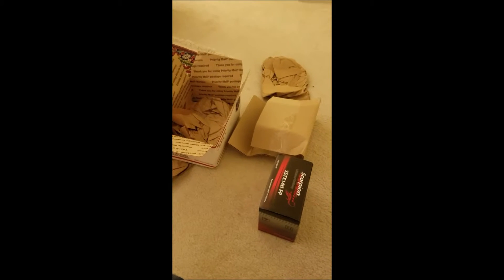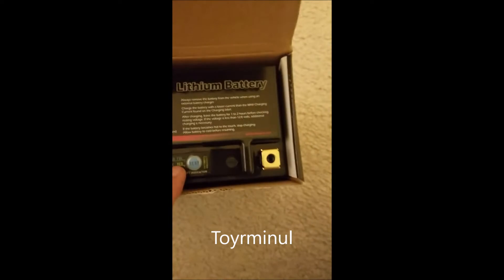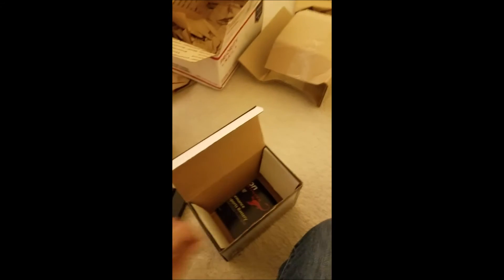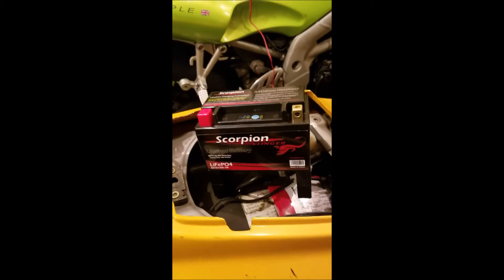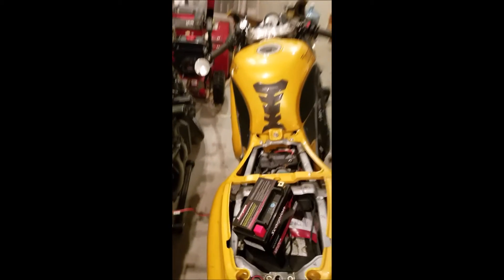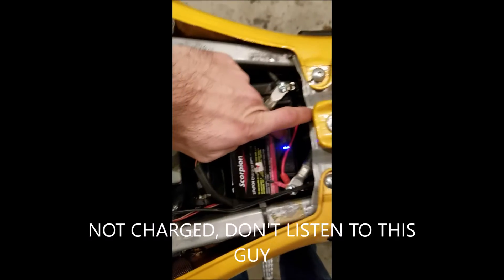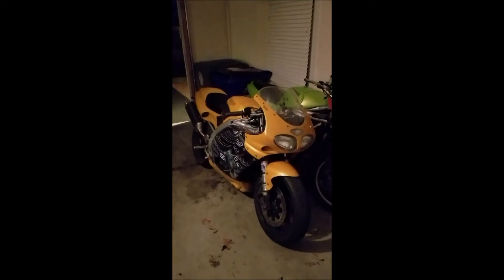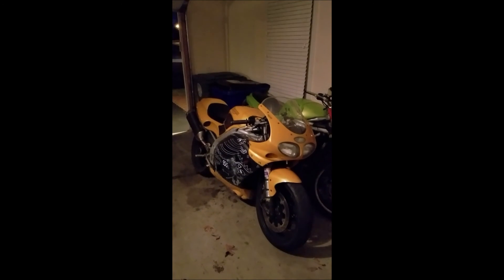Scorpion Stinger Lithium Battery Review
Scorpion Stinger SSTX14H-FP ordered from Battery Tender